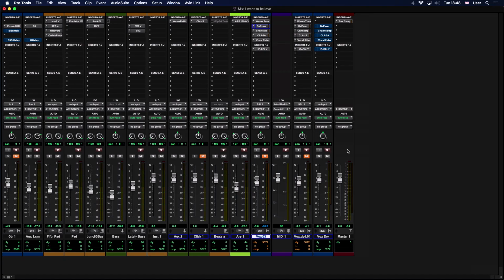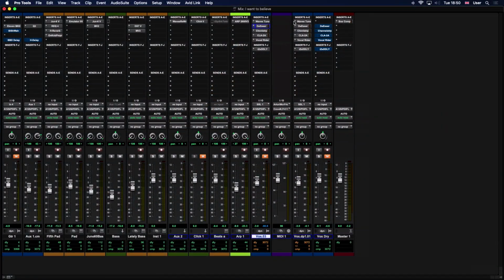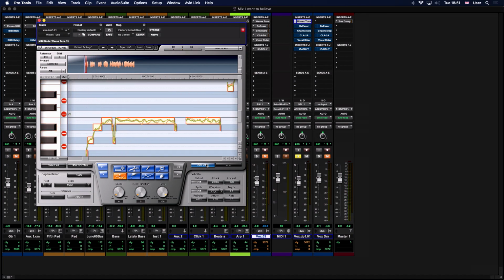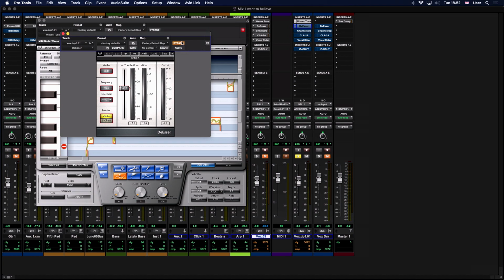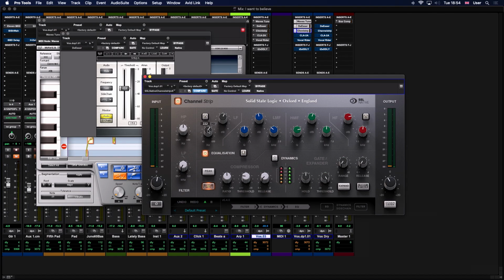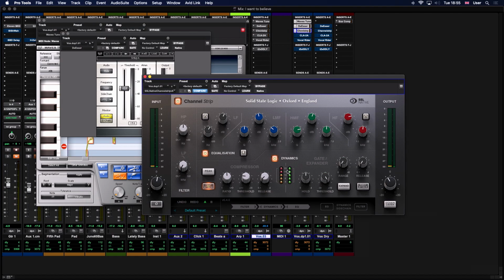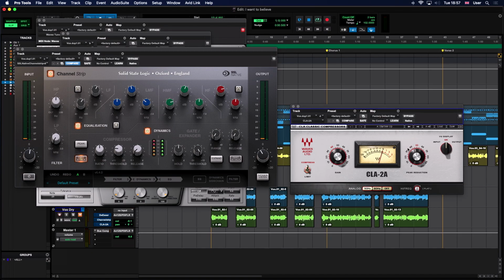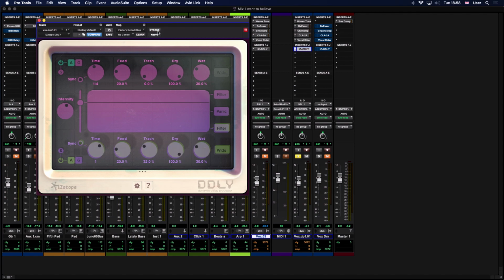Great Results From Cheap Microphones In Your DAW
Think you need an expensive microphone to get a great sound?  Think again!!!  In this episode, Greg shows you how to get a great sound from your cheap handheld microphone in your DAW using just a few plugins.

Currently the SSL Native Essentials Bundle $49.99 (was $479!)

Featuring SSL Bus Compressor and Channel Strip plug-ins
Available 12 – 19 Feb.

Includes:-
- SSL Native Bus Compressor
- SSL Native Channel Strip